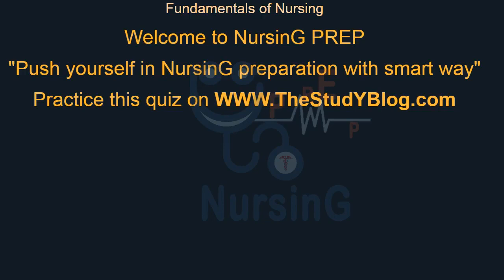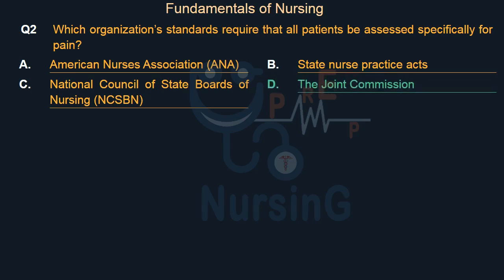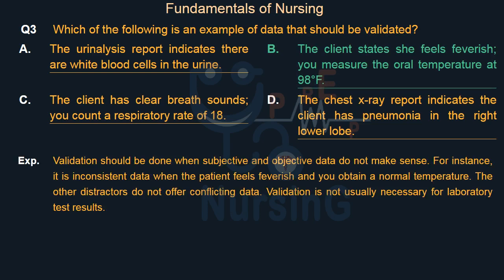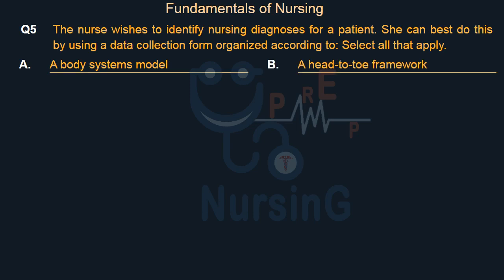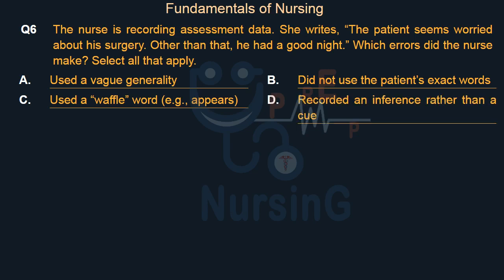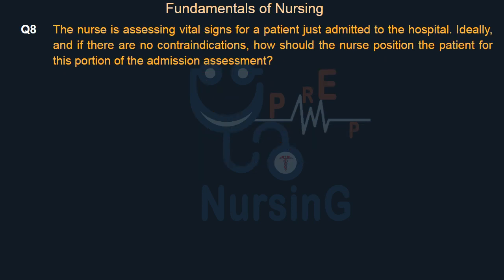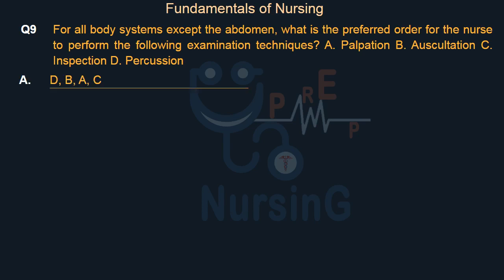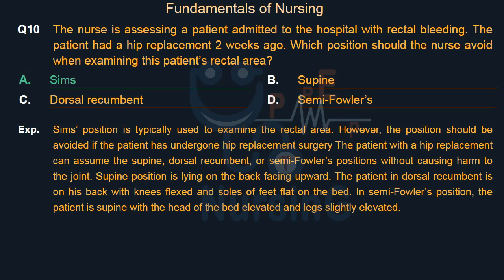Fundamentals of Nursing MCQ Part 10 | NursinG PREP | Nursing Preparation | The Study Blog | Nclex